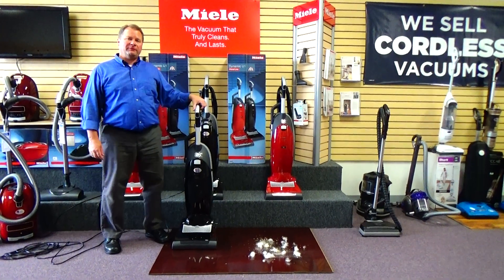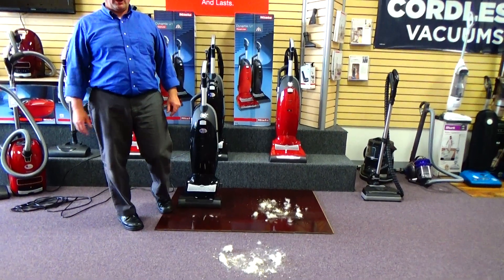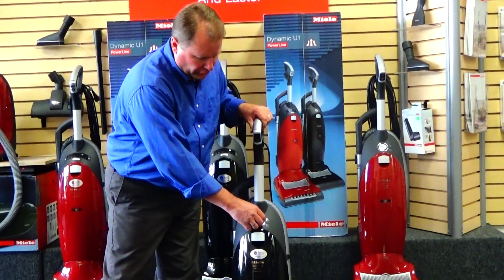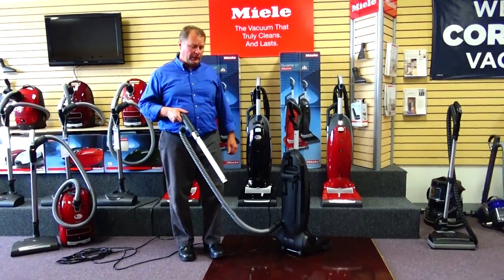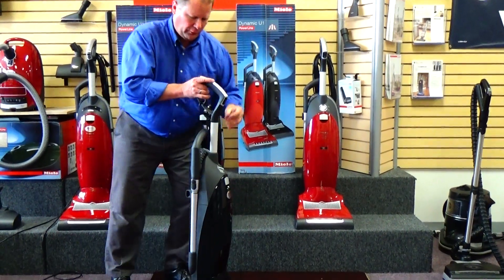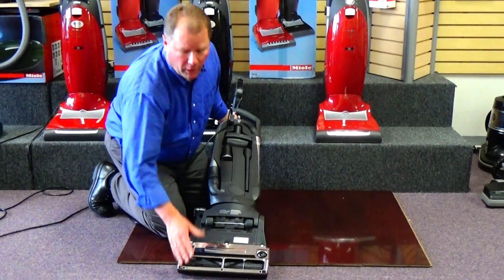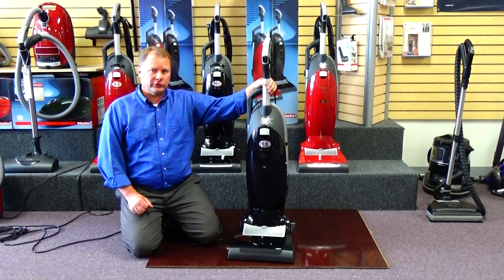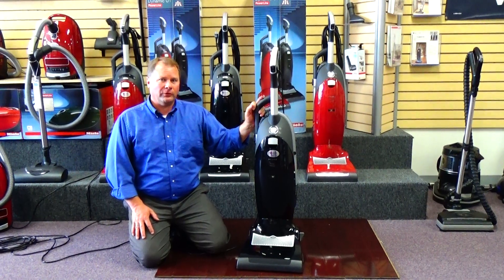Miele Dynamic U1 Maverick Vacuum Review Grand Haven MI, Holland MI, Muskegon MI, West Michigan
We do our repairs In-house so we have a faster turnaround time...you will have your vacuum back and ready to use quickly. We have only highly trained technicians to work on your machines.
We have many bags, belts, cords and other parts on hand and if we don't have it in stock we can order them for you.
Come in today and try before you buy...experience the cleaning power of the machine that is right for you. Those big box stores don't let you do that.
Factory Authorized service center for many brands which gives us the ability to order directly from manufacturers and handle warranty repairs as well.
We have parts, replacements and supplies for top of the line manufacturers such as Riccar, Miele, Kirby, Simplicity, Sharp, Shark, Fuller Brush, Carpet Pro, Royal, Bissell, Hoover, Dirt Devil, Oreck, Eureka, Sanitaire, Sebo, Dyson and More!
We also accept and offer trade-ins on machines. We are happy to give you the advice you need to make a decision on your purchase.
Quality Vacuum is the place to go whether you are looking for a different machine or just need service or parts for your current machine.